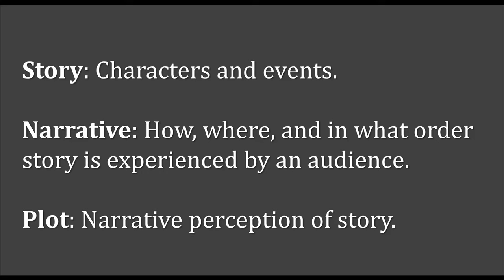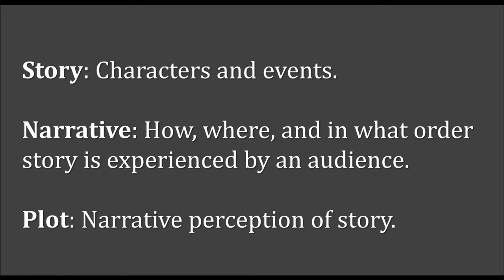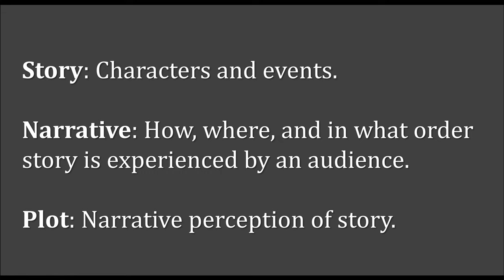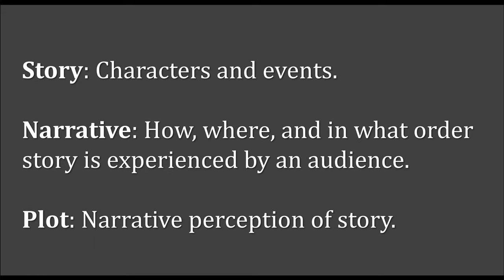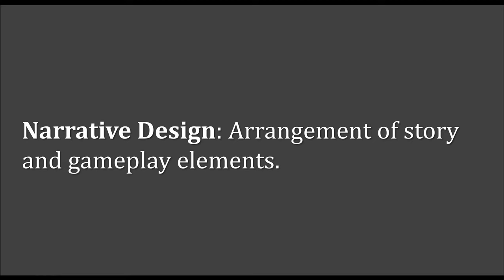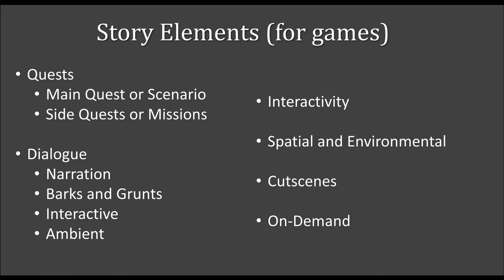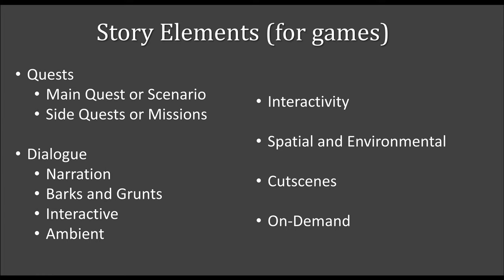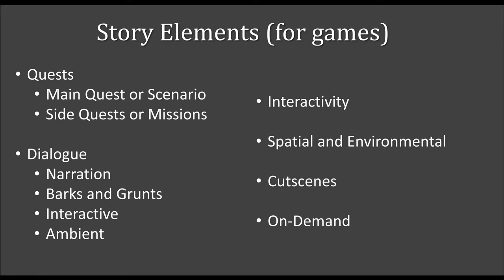Writing for Games: Narrative Design: What is narrative design?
Writing for Games is a series covering narrative patterns and concepts found in game design and development.

This video introduces narrative design as part of a sub-series focusing on interactivity, spatial and environmental, cutscenes, and on-demand forms.

Check out the following recommended books:

Berger, R. (2019). Narrative design and transmedia: A writer’s guide to storytelling in today’s video games (1st edition). CRC Press.

Breault, M. (2020). The art and craft of narrative design: Writing for games. CRC Press.

Bryant, R. D., & Giglio, K. (2015). Slay the dragon: Writing great video games. Michael Wiese Productions.

Howard, J. (2022). Quests: Design, theory, and history in games and narratives (Second edition). Taylor and Francis.

Megill, A. (2023). The game writing guide: Get your dream job and keep it (First edition). CRC Press.

Nicklin, H. (2022). Writing for games: Theory and practice (First edition). CRC Press.

Skolnick, E. (2014). Video game storytelling: What every developer needs to know about narrative techniques. Watson-Guptill.